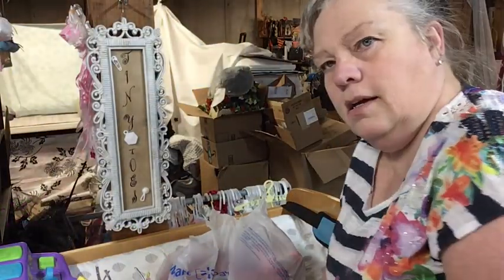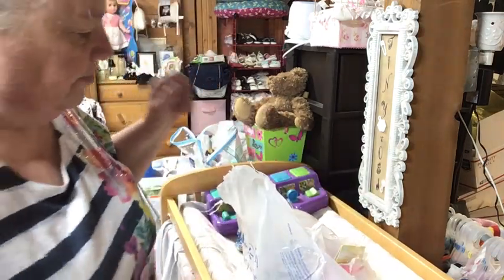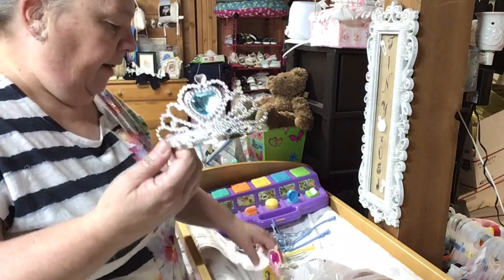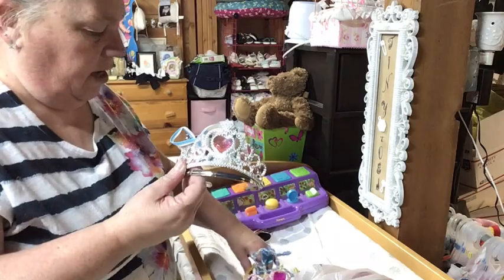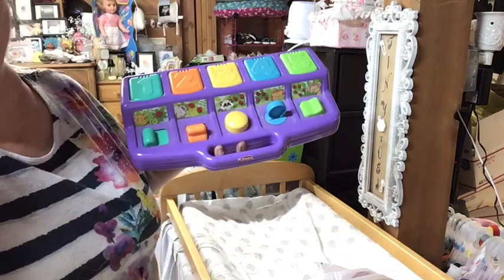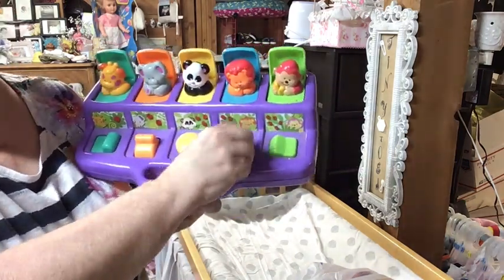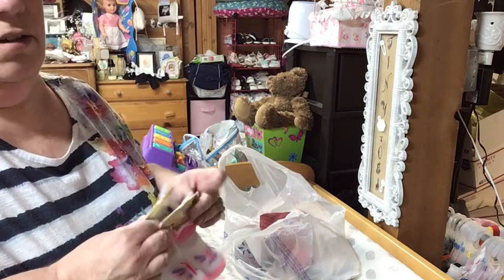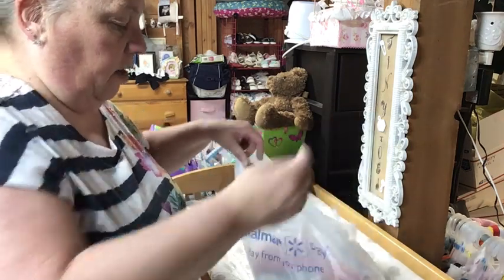Basement reborn haul and Walmart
REBORNS THAT ARE FOR SALE: